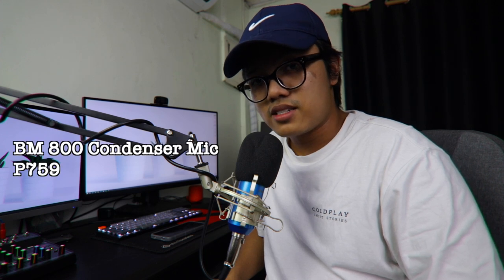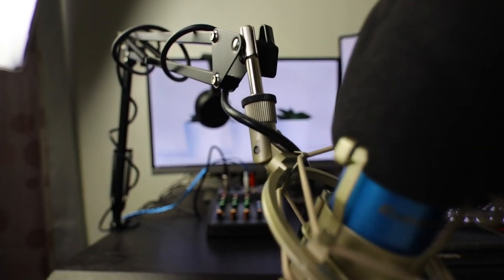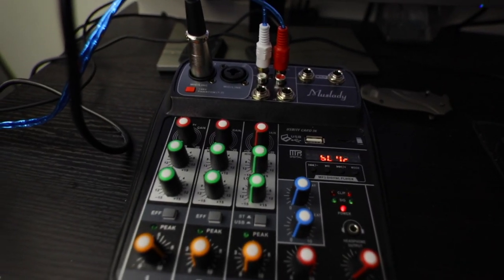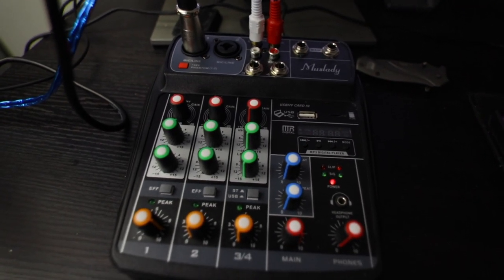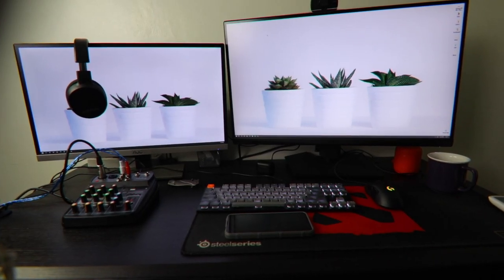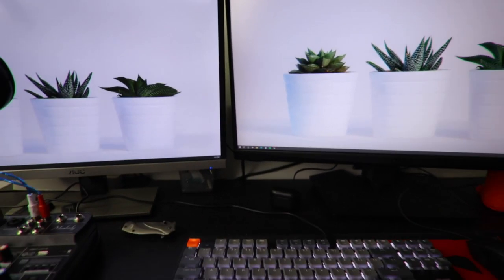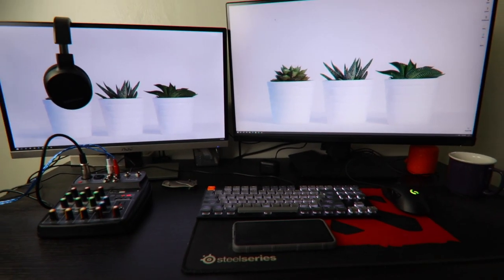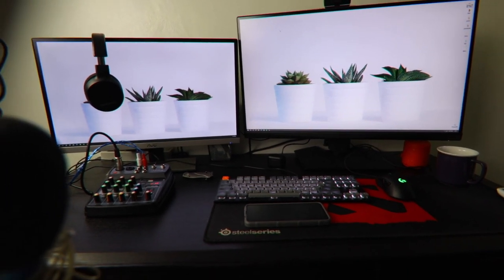P100,000 Streaming Setup Tour! (Philippines)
Season 3 Episode 34 (TAGALOG)
I didn't realize that I've invested a lot on my own rig and now it's finally complete! The price is more or less P100K including accessories and shipping. What are your thoughts about my gaming / streaming rig? What's your setup?

21K Films